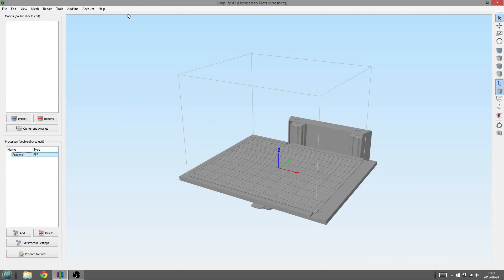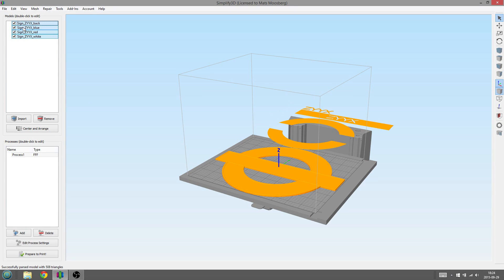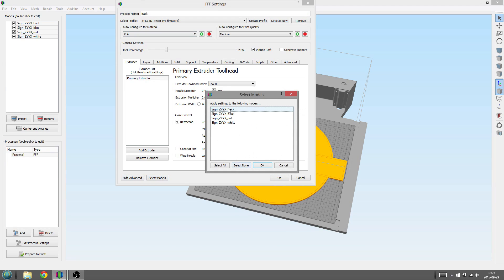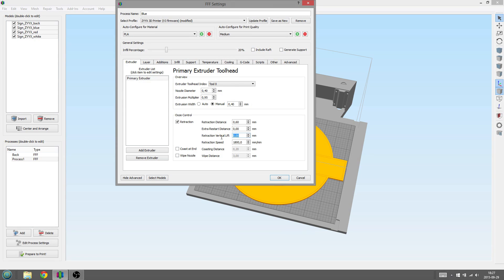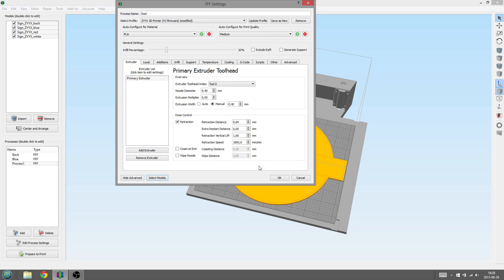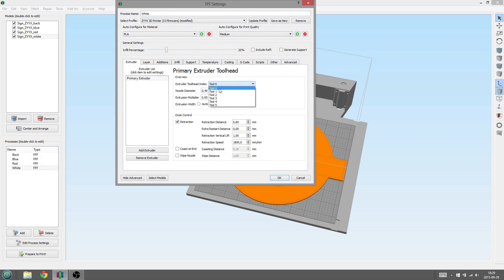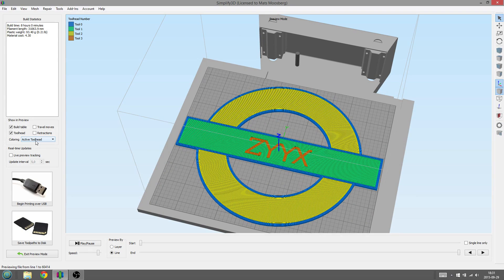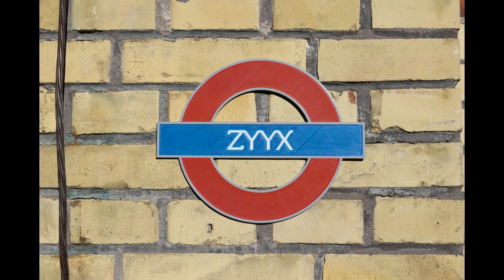Multi Material Printing - ZYYX 3D Printer & Simplify3D Tutorial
Introducing  the new concept of Multi Material Printing with ZYYX 3D Printer and Simplify3D!